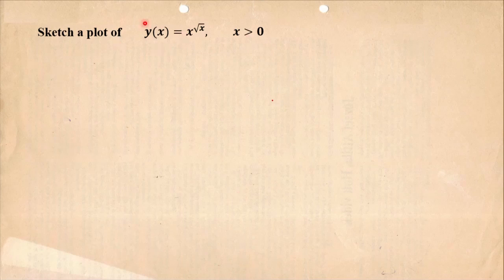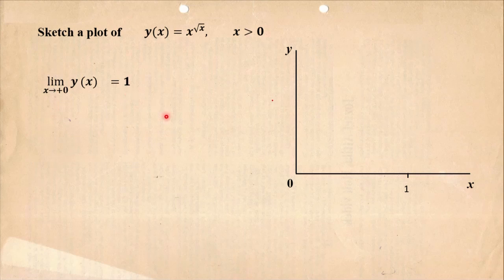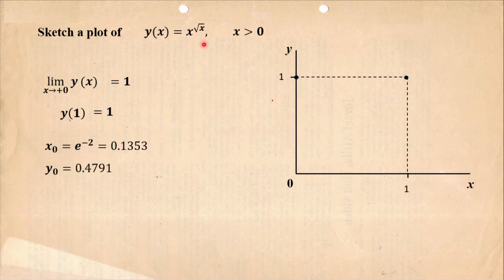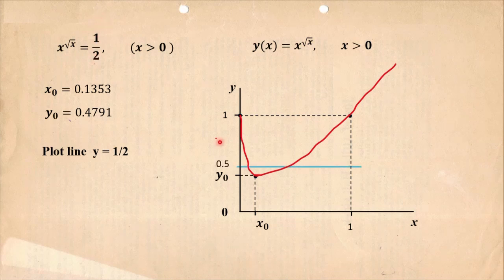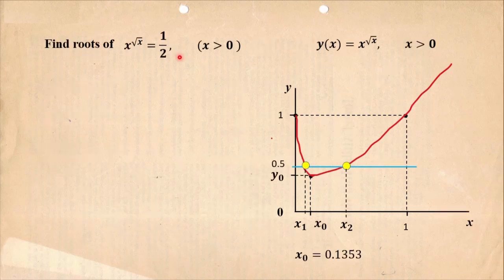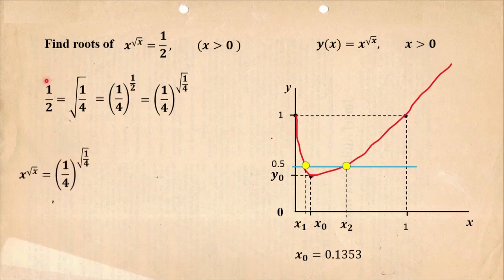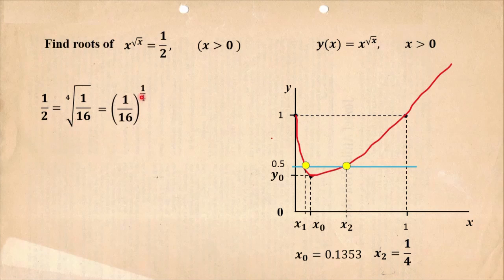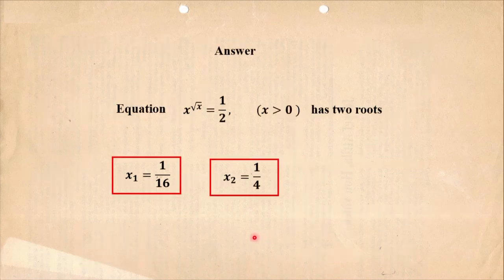Tricky Math | Find all roots of equation x^Sqrt[x] = 1/2 | Help to the students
First, the number of roots of equation x^Sqrt[x] =1/2 is determined using graphical method. Then all roots are found using representation of ½ by two tricky ways.

00:00 Problem formulation
00:07 Plotting graph of y = x^Sqrt[x]
02:11 Determining the number of roots
03:19 Determining first root
04:22 Determining second root
05:17 Conclusion

The considered problem is designed for undergraduate students of engineering and physics major.